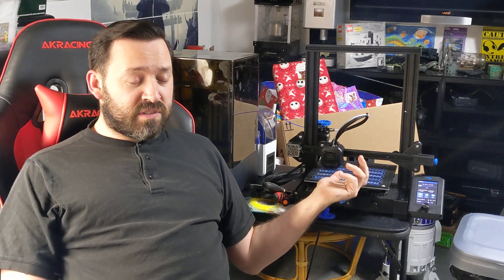Creality Ender 3 v2 Review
today we take a look at the Ender 3 v2...is it any better than the normal ender 3 series printers?? check out the video to see.

Ender 3 V2:

Ender 3 Pro:

Ender 3:

Sunlu Blue PLA Filament: